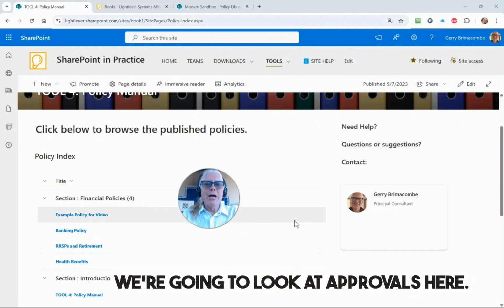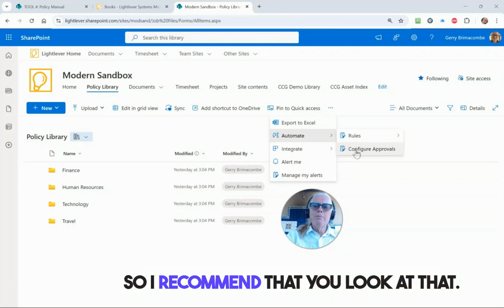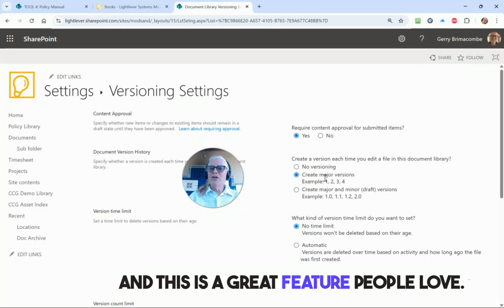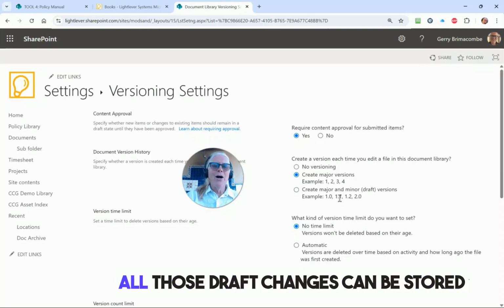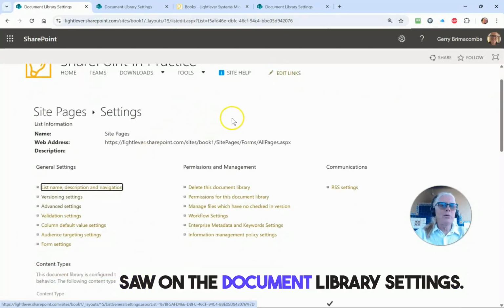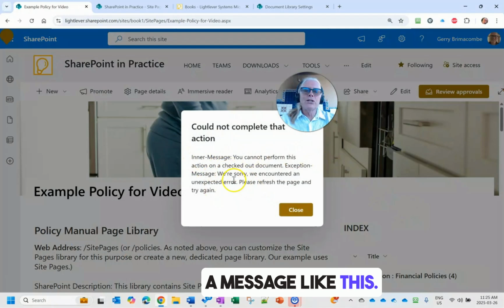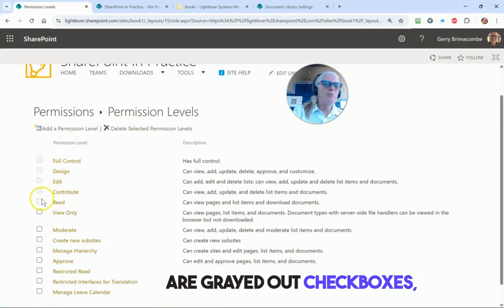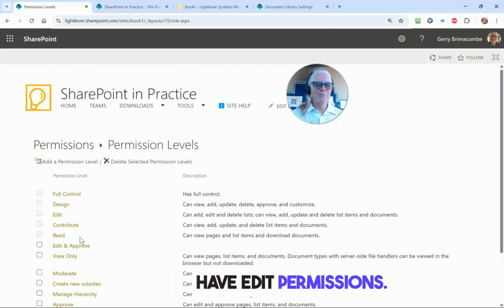Seeking Approval In Microsoft SharePoint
Learn how to manage and request approvals efficiently in Microsoft SharePoint. This tutorial walks you through the steps to set up approval workflows, manage permissions, and collaborate effectively with your team using SharePoint's built-in features. Ideal for beginners and professionals looking to streamline document management processes.